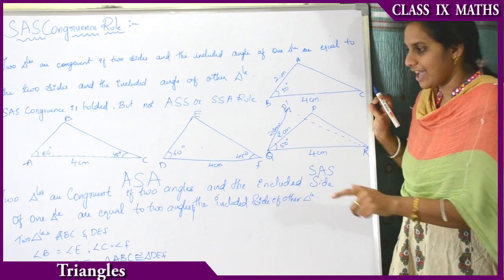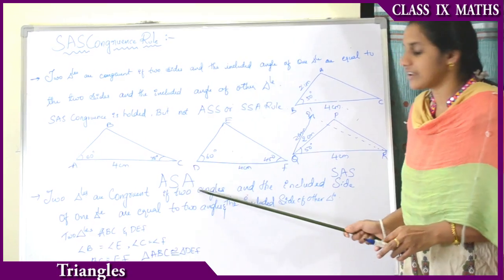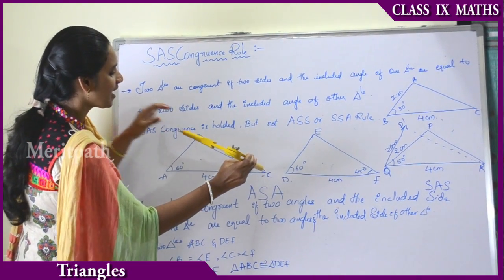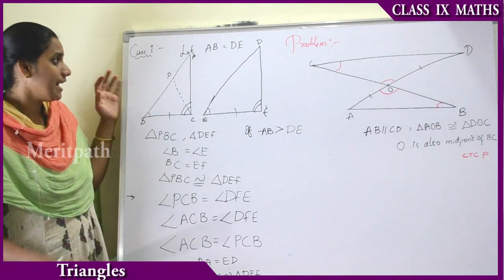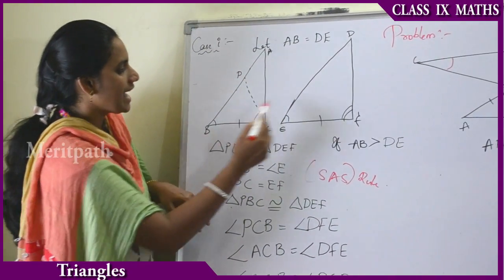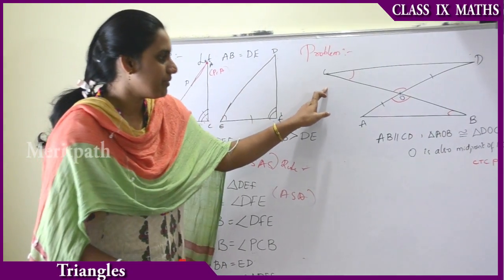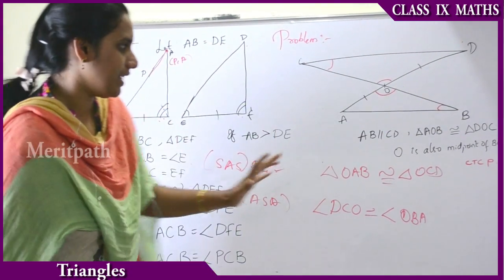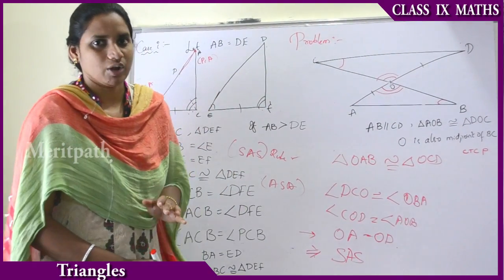Class 9 IX Maths Triangles 2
for more fun dynamic interactive games,dynamic online and printable worksheets, lesson based short ,long answers ,question bank,Mindmaps.Congruence of Triangles,Congruent Angles,Angle Side Angle congruence,Side Angle Side Congruence,Angle Angle Side Congruence,Right Angle Hypotenuse Side congruence,Statement Pythagoras theorem,Proof of Pythagorean Theorem,Converse of Pythagorean Theorem,Proof of Pythagorean Theorem using Algebra,Properties of triangles,Examples of Properties of Triangle